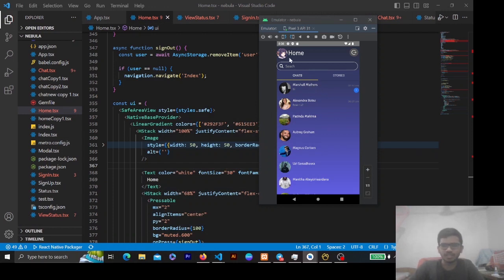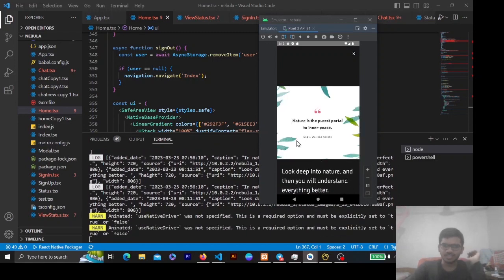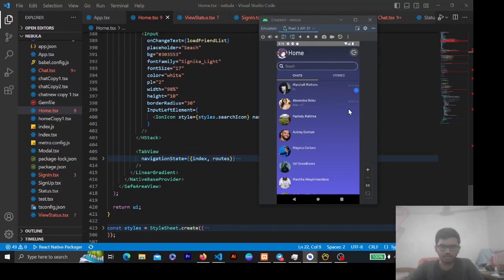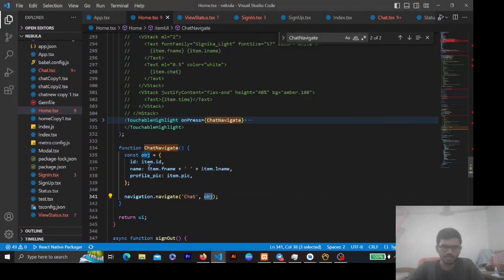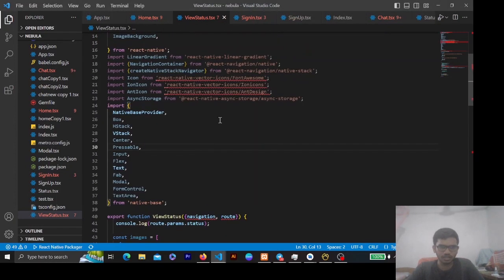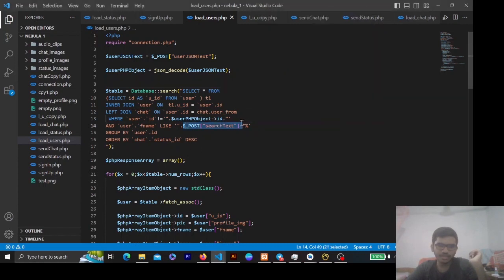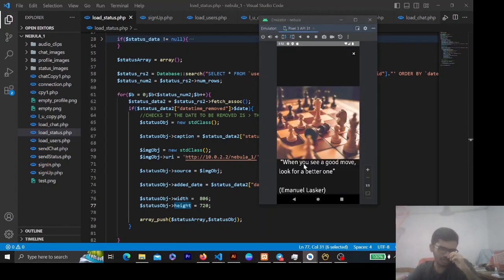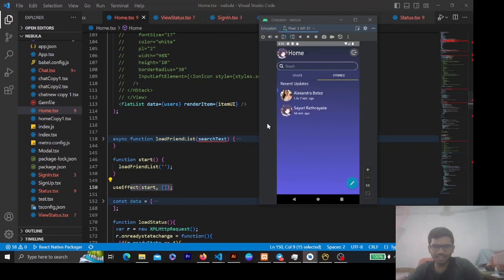Program the home page process || React Native Video 3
Project Name : Cross Platform Application Development
Subject : React Native 1
Video title : Home page
Languages and Technologies